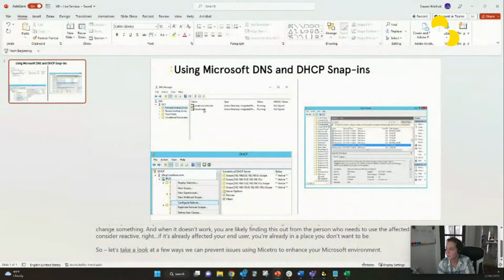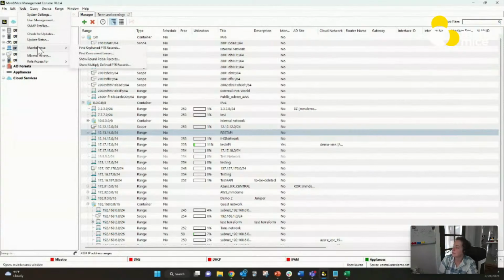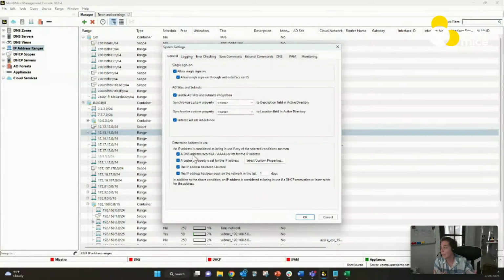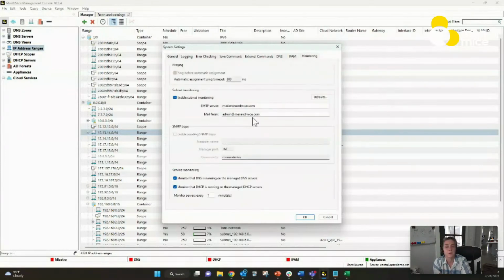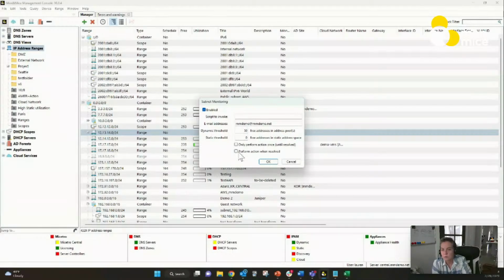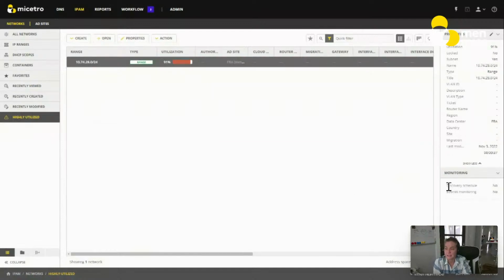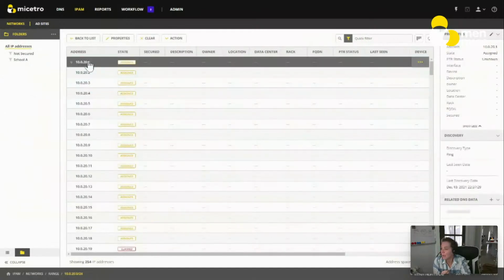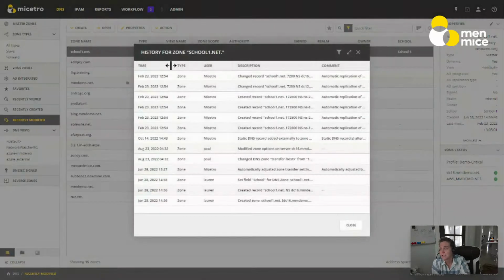Microsoft Integration with Micetro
Join us Live on Linkedin for a live Demo of Micetro as we show you how you can use Micetro to integrate with your Microsoft environment for better troubleshooting and visibility for Microsoft environments. 🚀